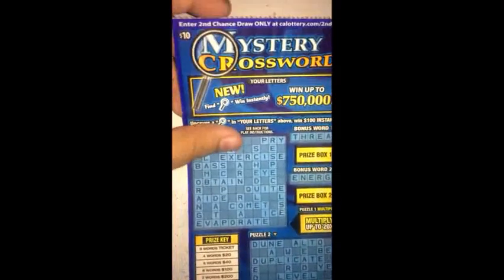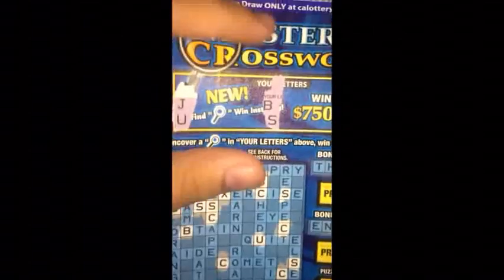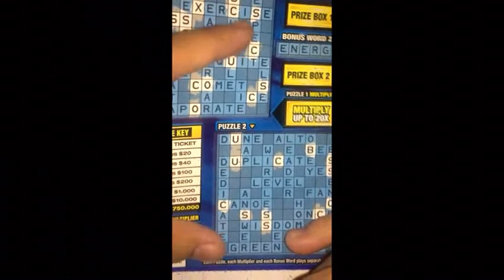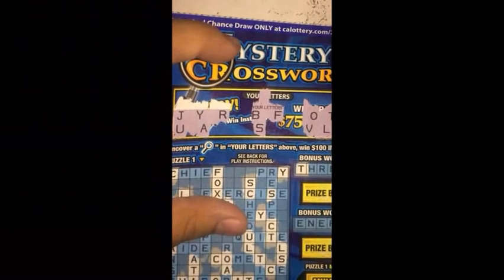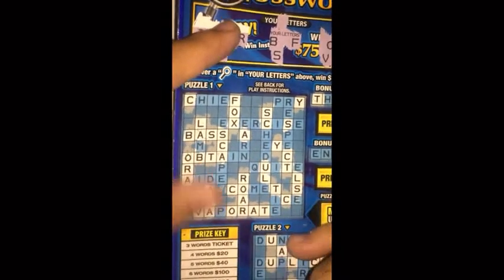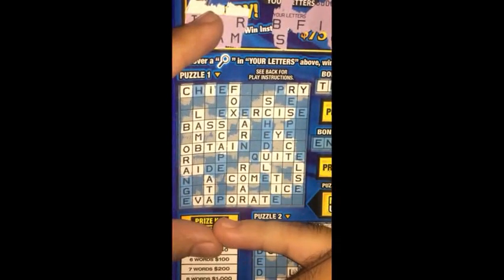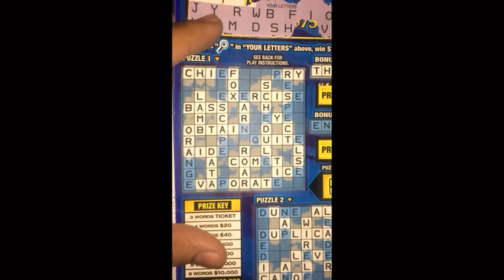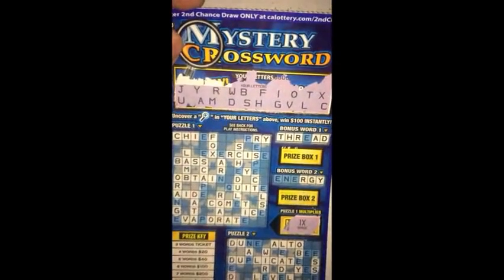$10 Mystery Crossword #13 Win up to $750,000! CALottery Ticket Scratchers [Sweet Win]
Want to bet on sports?
Want to make money sharing links?
M.O.E. UNLTD. CLOTHING